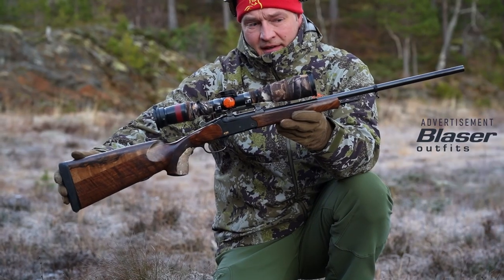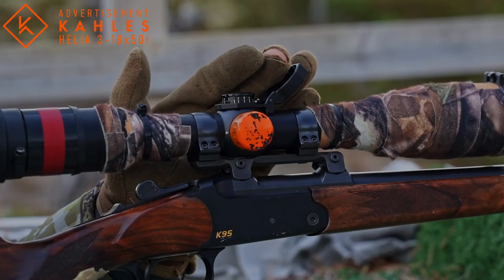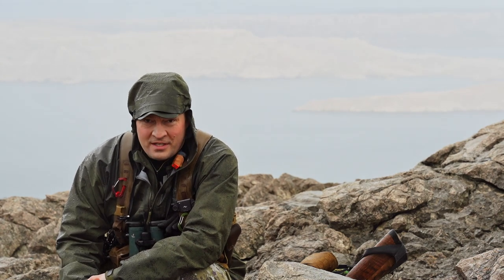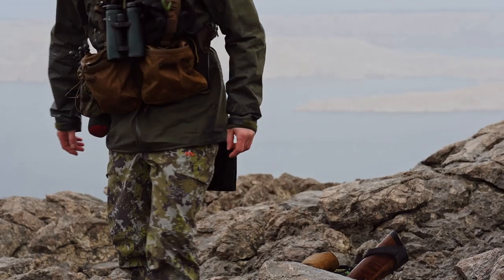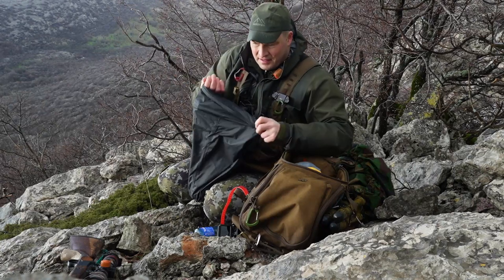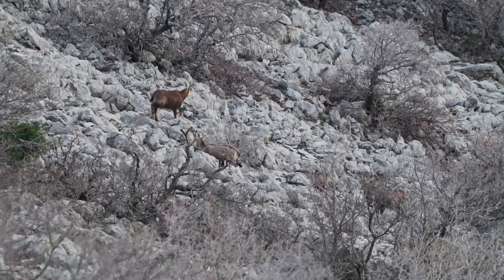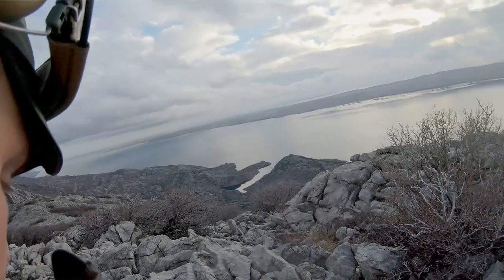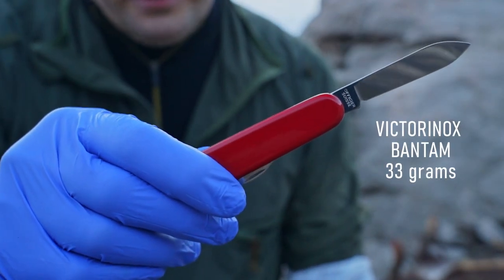LRB 359: Blaser K95 gamsjagd 6.5x57R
Title music, standard license from Premiumbeat.com:
"Will You Follow Me" by Tiny Music